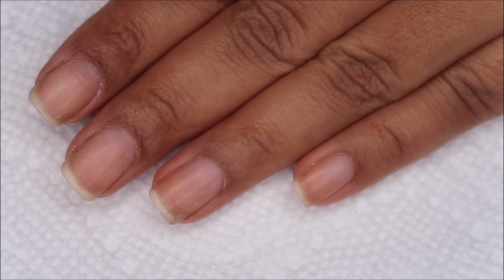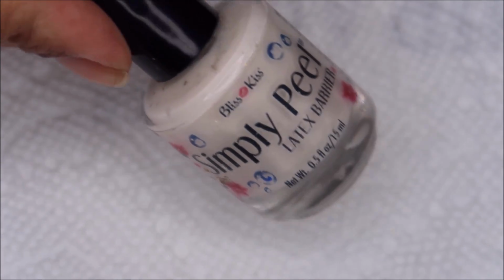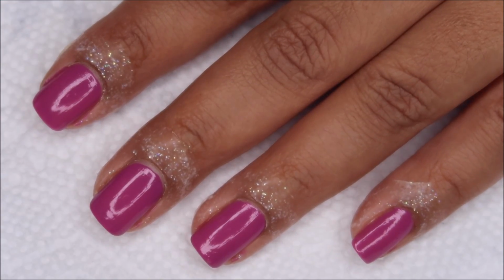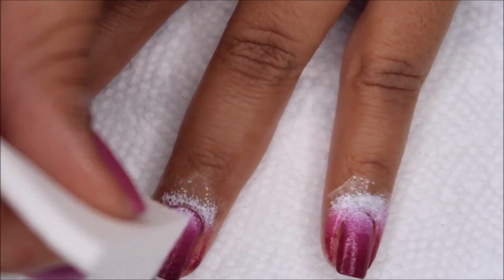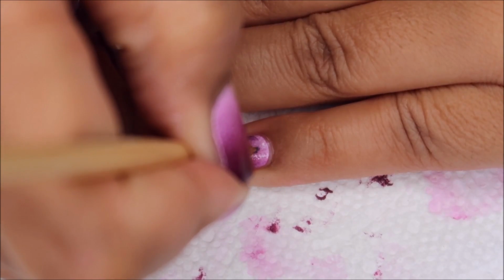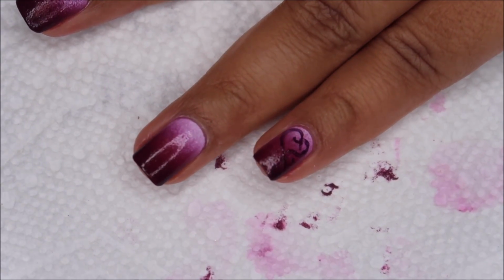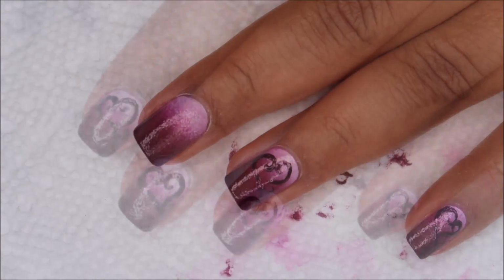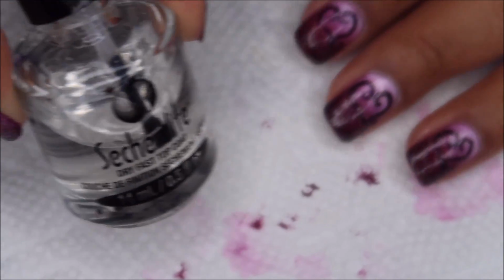Mauve Hearts | DIY Nail Art Tutorial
Today I'll show you how to do this Mauve Gradient with hearts for ValentinesDay. ▼All products used linked below!▼

-Zoya - Liv
-Zoya - Margo
-Zoya - Tara
-Zoya - Purity
-Zoya - Valerie
-China Glaze - Fairy Dust
-(Optional) Simply Peel or Liquid Latex or Tape
-Makeup Sponge
-Beaute Galleria Small Brush

►Step-by-Step◄
-Use the lightest mauve as your base color
-Apply all 3 creme mauves plus white to the sponge, and then apply several coats to your nails
-With a small nail art brush, use the shimmer to draw a swirly heart on each nail
-Add a layer of Fairy Dust

►Equipment Details◄
Vlogging/Livestreams/Faceshots with a Logitech c920 Webcam